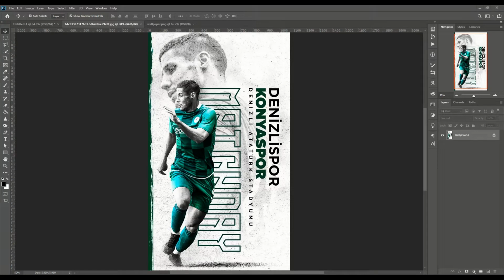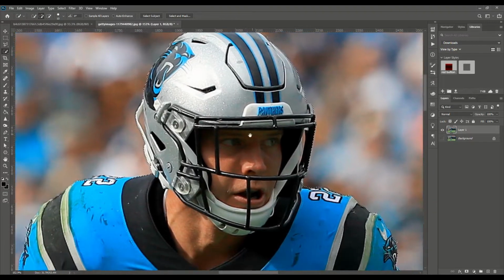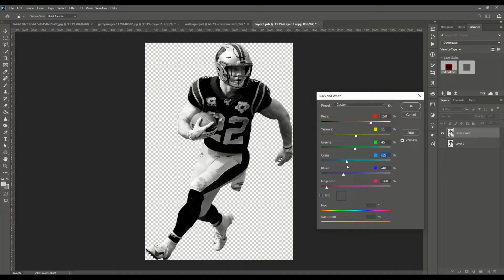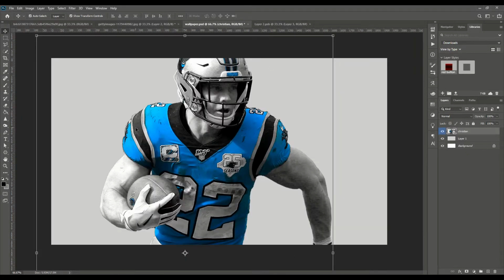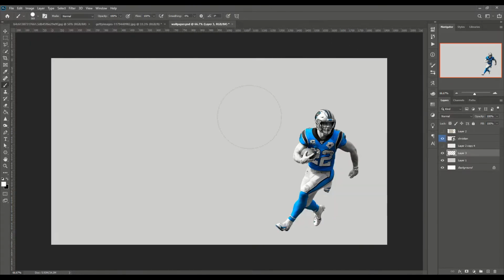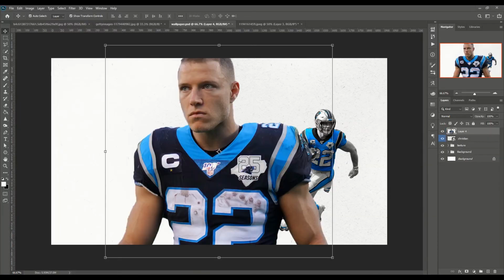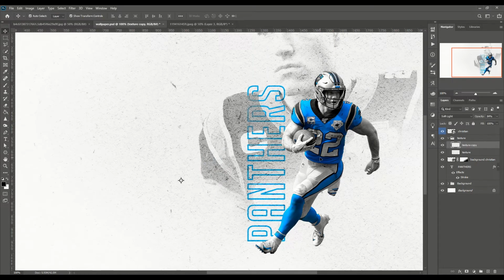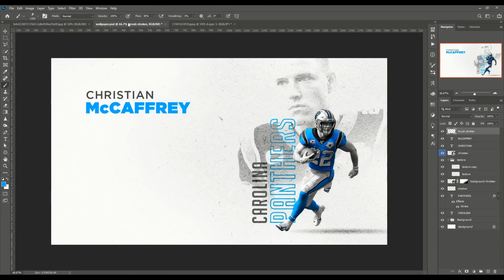How to Reverse Engineer Graphic Design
Learn how to reverse engineer a match day poster design and convert it into a desktop wallpaper with Photoshop!